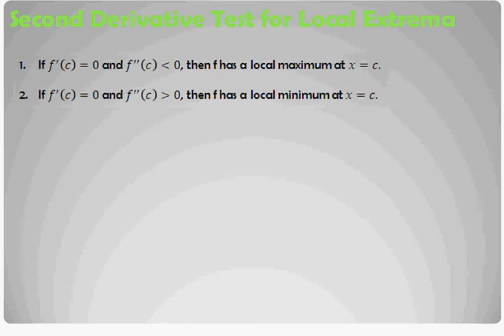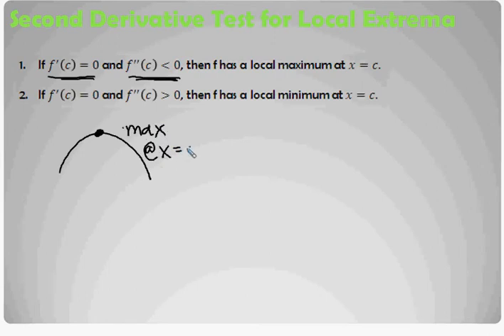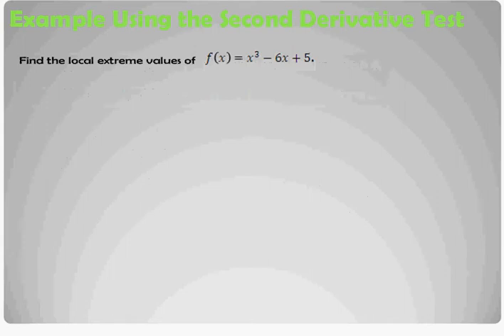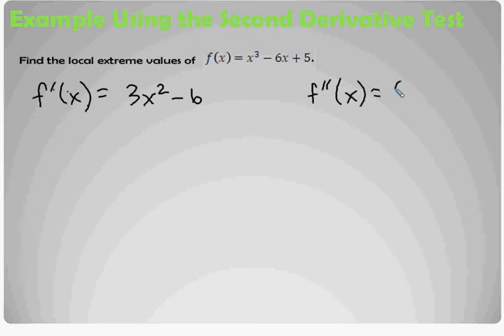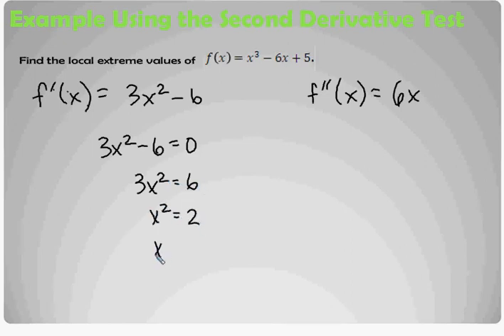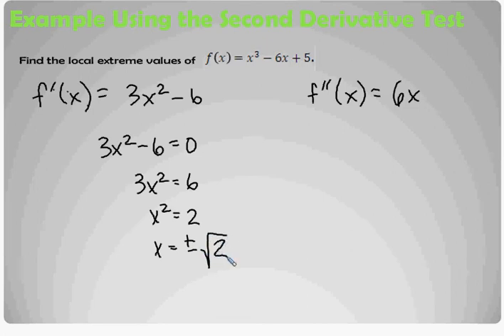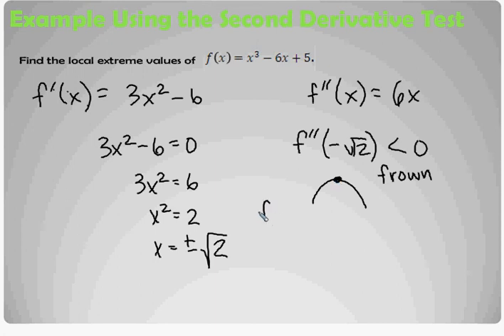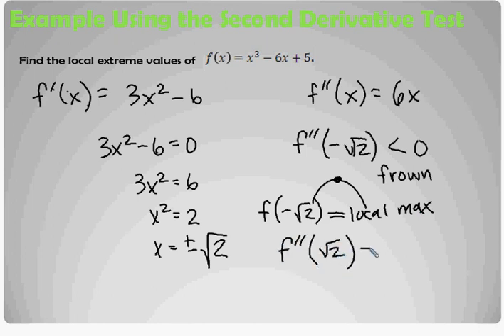04 3 video 2